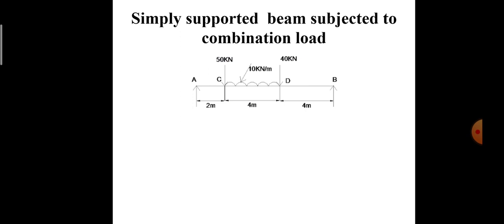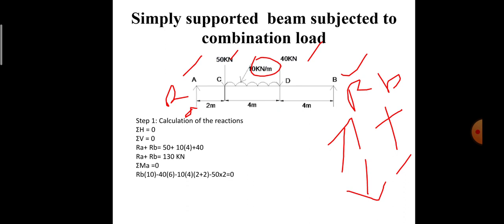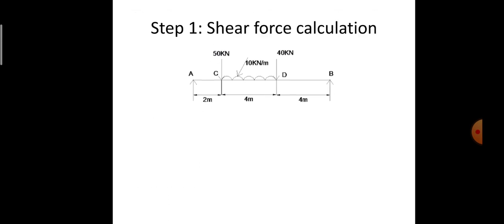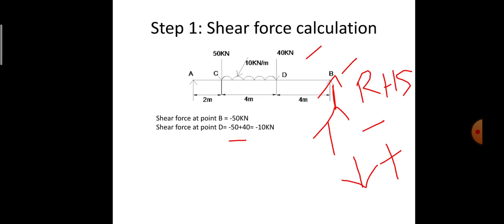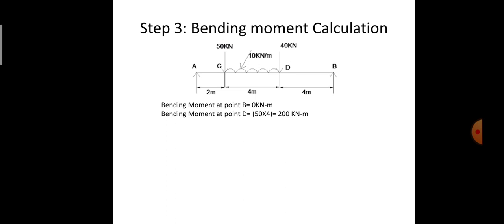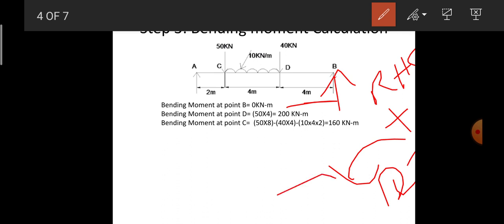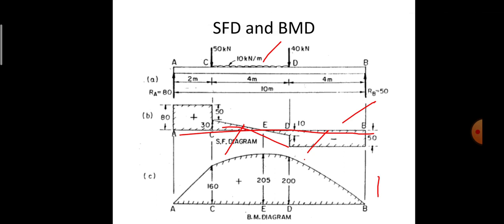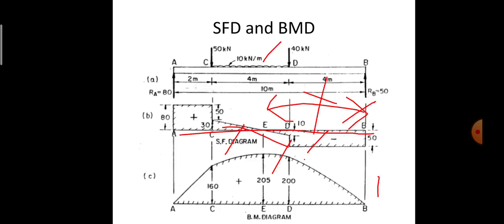shear force and bending moment for a simply supported beam subjected to combination load